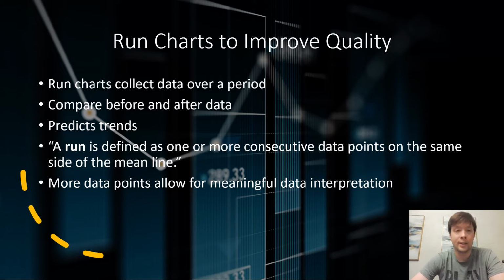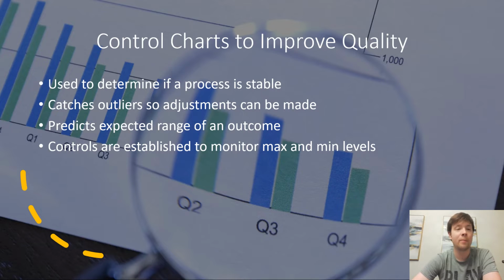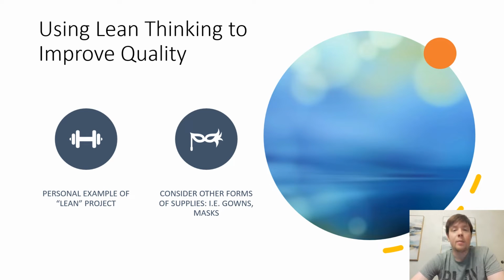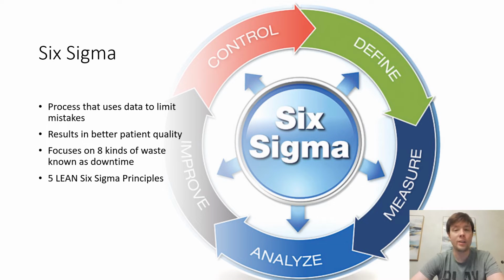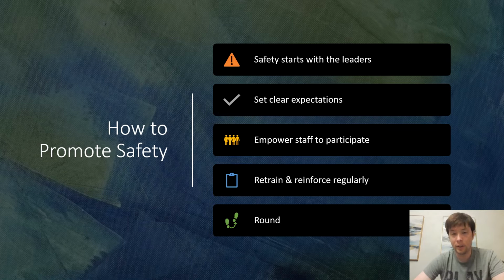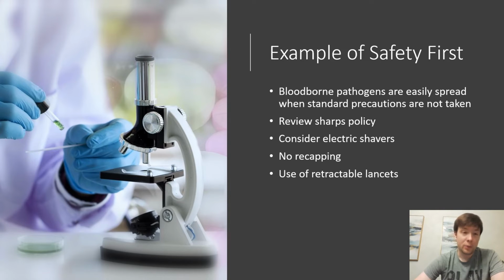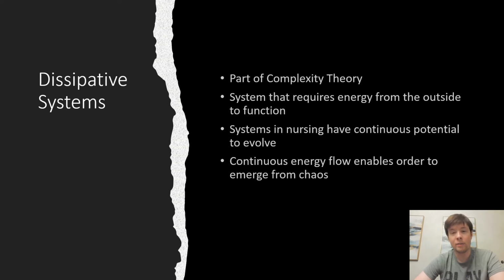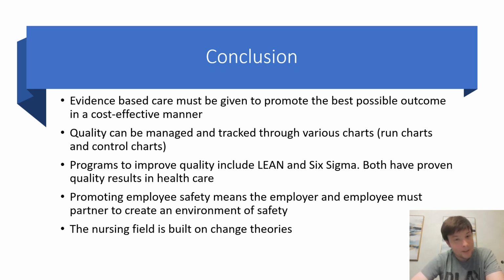Workload Management, Quality, and Nursing Theories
Nursing is constantly at the "edge of chaos," but above the chaos is beautiful organization.